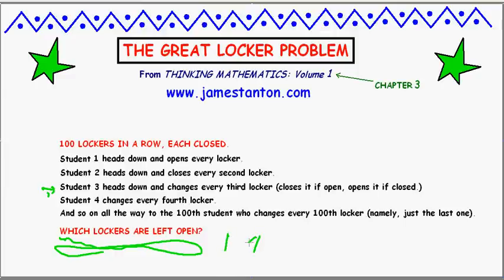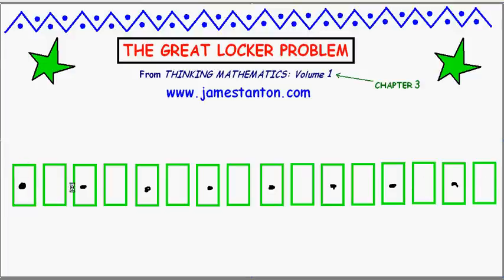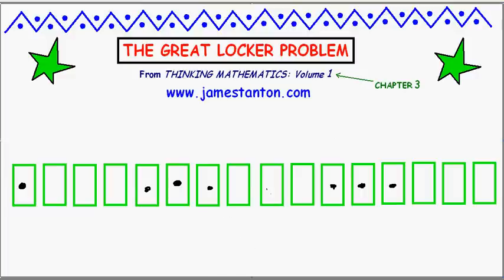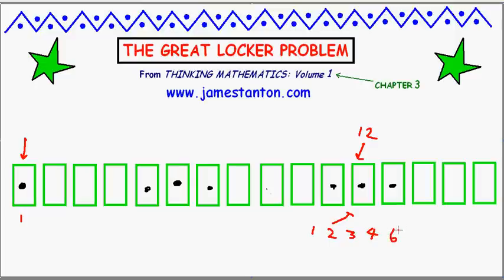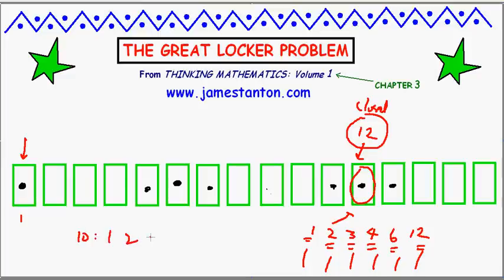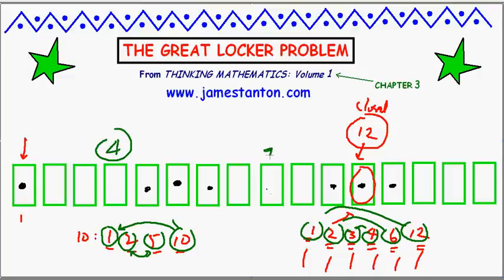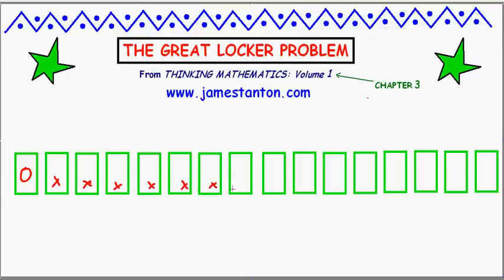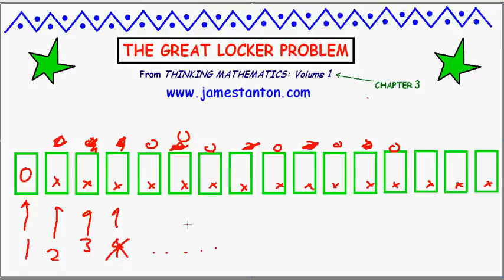Locker-Problem Demonstration: Part II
In this video we explain the result of the demonstration done by St. Mark's School students. (And then we add a challenge!)